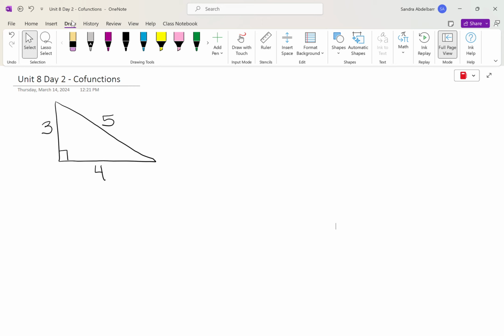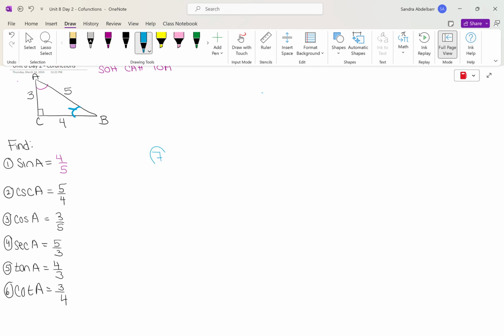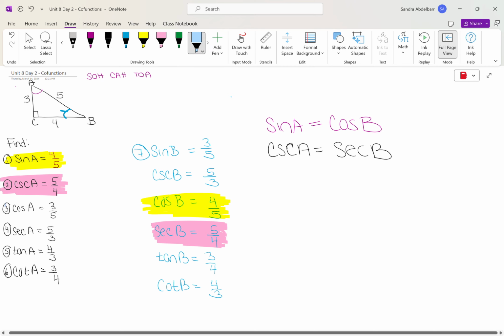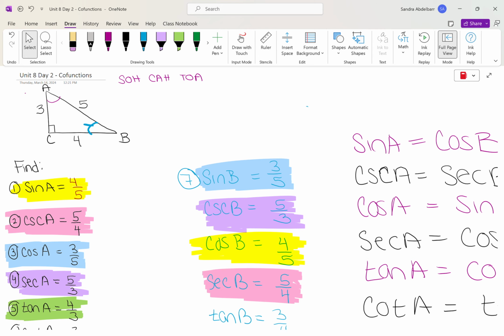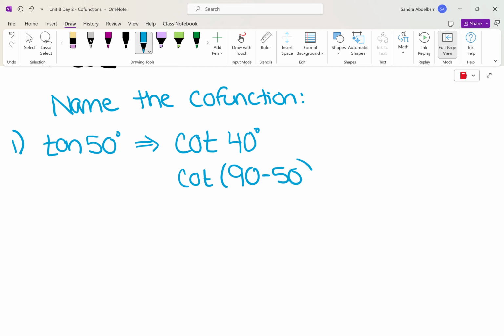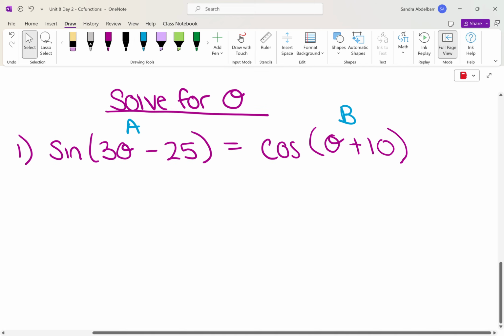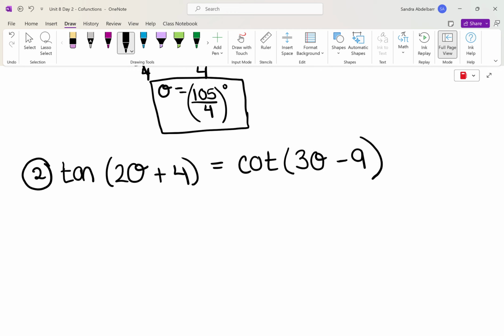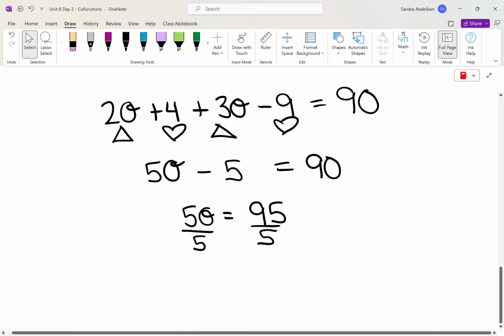Pre Calc CP - Unit 8 Day 2 Cofunctions